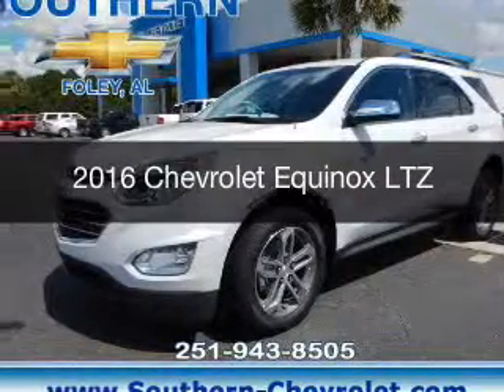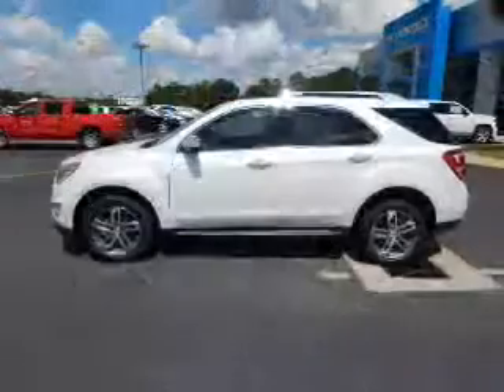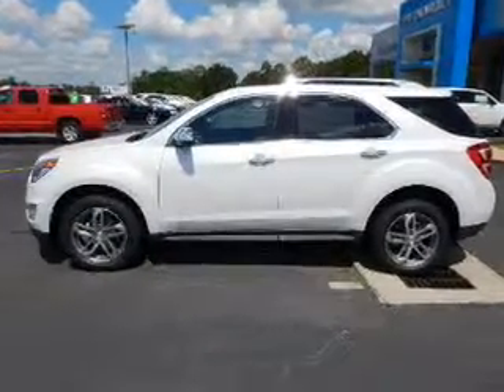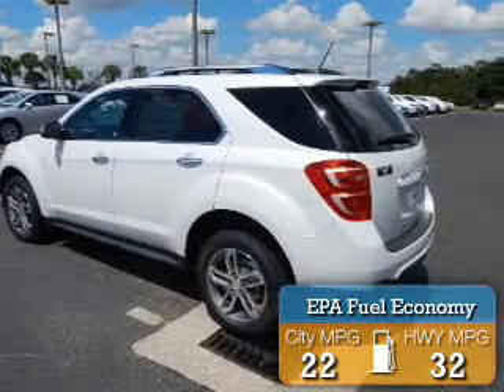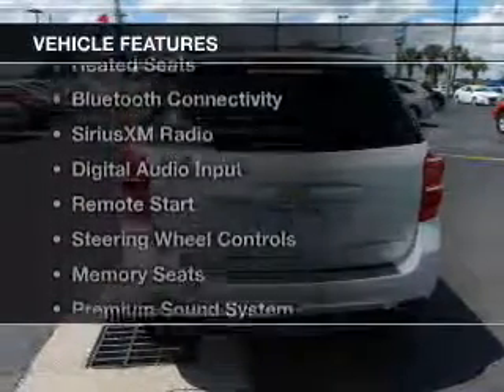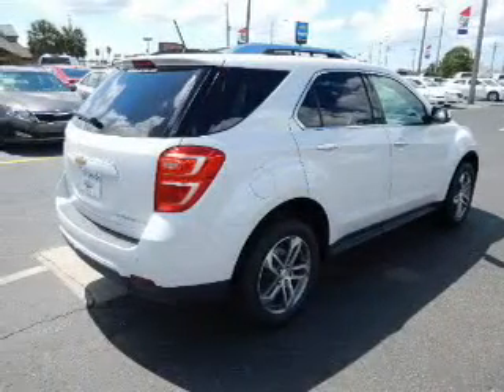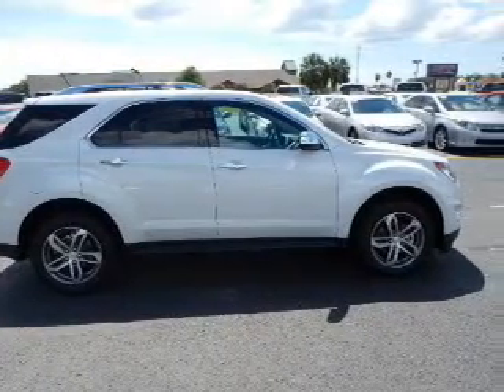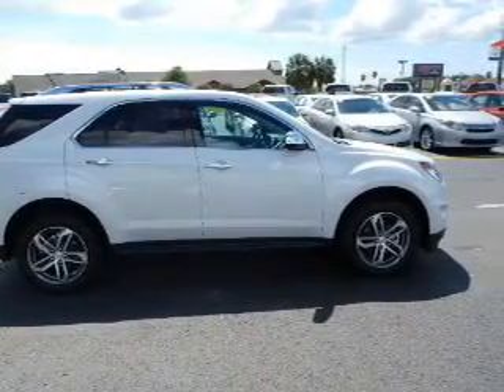2016 Chevrolet Equinox - Foley AL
Year: 2016
Make: Chevrolet
Model: Equinox
Trim: LTZ
Engine: 2.4 liter inline 4 cylinder 16 valve
Transmission: 6-Speed Automatic
Color: White
Mileage: 7
Address:
2255 S Mckenzie St